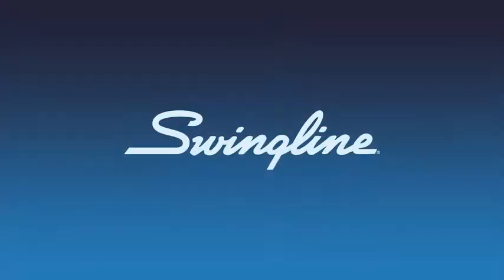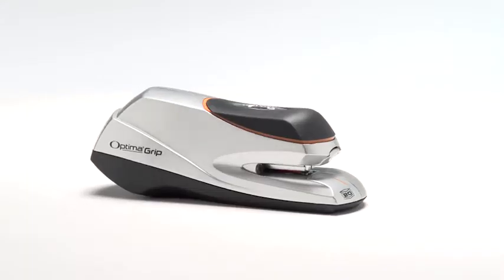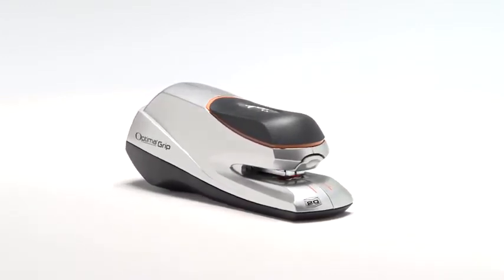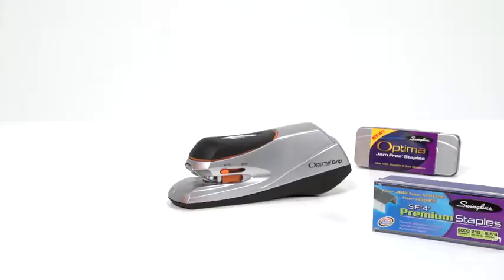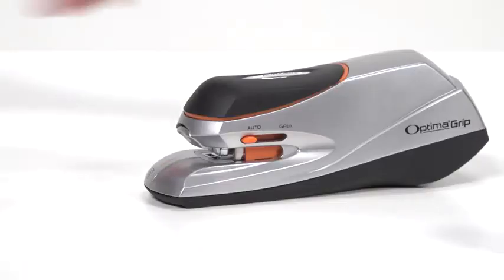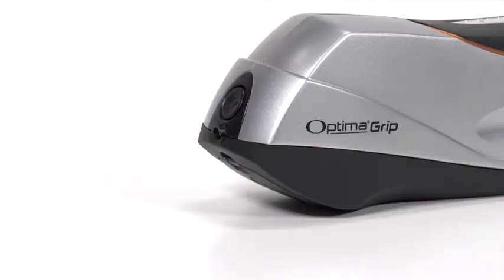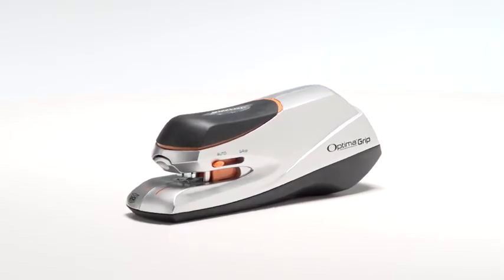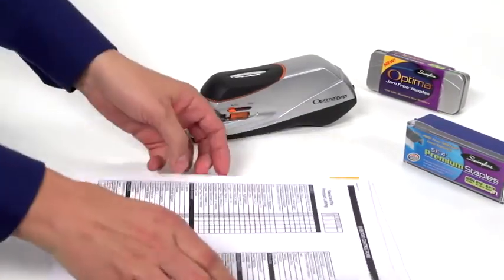Swingline Optima Grip Electric Stapler | $100k Bonuses in Description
► To buy this electric stapler from amazon, click the following links;
1. United States
2. United Kingdom
3. Canada